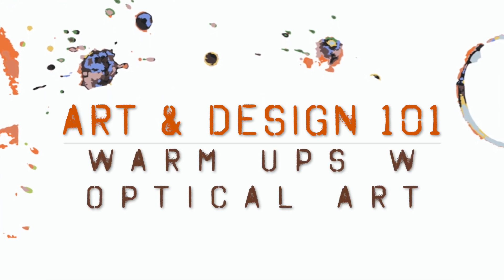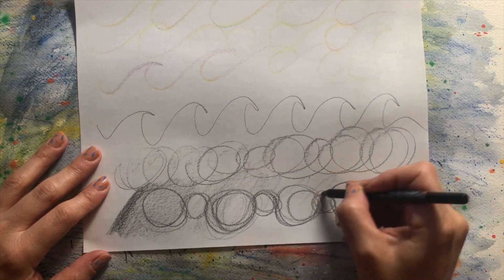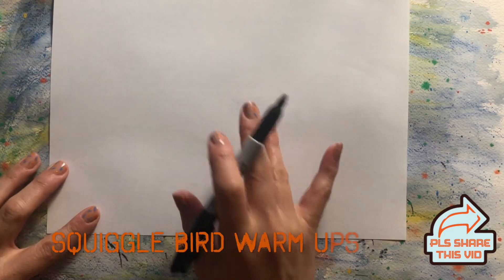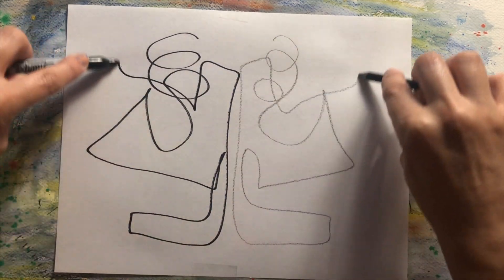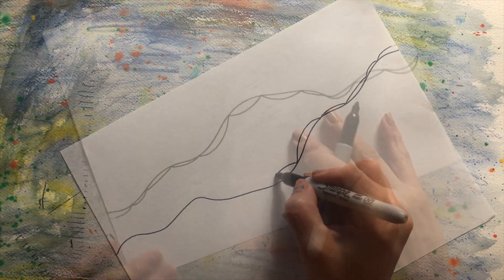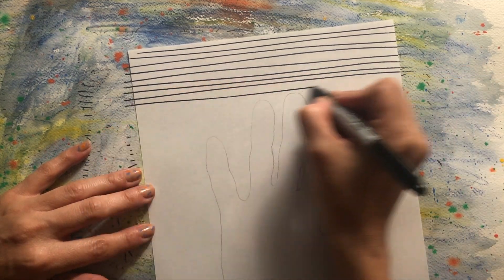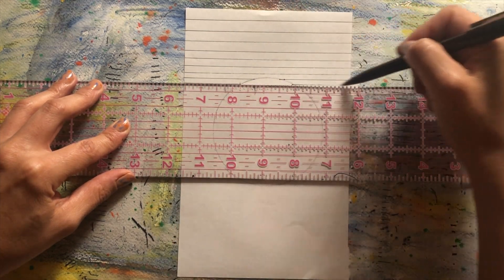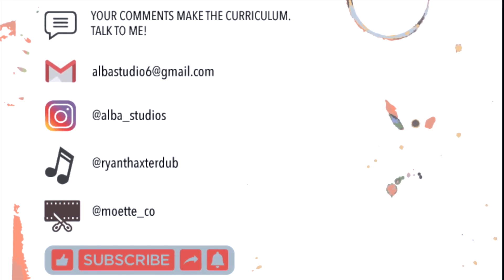Alba Studios’ Art & Design 101: CREATIVITY WARMS UPS WITH OPTICAL ART- How to +3 Op Art Pieces!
It's here! the 2nd video of the Art & Design 101 series here at Alba Studios is out! Thanks so much for being here. Sorry, it took a while, but hey, I'm new to this editing stuff.

In this video  we talk about warming up for an art project and why it helps. We also will touch on Optical Illusions and will create 3 super cool Optical Art pieces (that's Op art!) you can feel proud of. I hope to reach out to those who are curious about art and wish to explore this avenue with me as a way to relax, express, escape from the "busy-ness" of life, meditate, or just create something to brighten up a moment in someone's life. It takes dedication and practice, but if you are eager to be a better artist, or you may not even consider yourself one, make a small effort each day and you will see that you are capable of making amazing things that nobody else ever made before! We all have this creative power and guess what? It is super fun to explore art! So much to learn, express, and get energized with when it comes to art. It is a HUGE subject and we wanna dive in to totally explore it. Join us in this Art & Design 101 series and look out for our other series that explore other avenues of art!

Here is a link to a Printable Outline type of Info Sheet for this class. Not sure what to call it

Thank you to Ryan Thaxter @ryanthaxterdub for the amazing soundtrack I am blessed to use from his Albas Theme album. In this video, I highlighted "Weathervane Dance" from that album.

for sharing the Squiggle Bird concept and to The Joy Spring for the Creativity Warm ups.

See you soon! They are so cool and life is not easy sometimes so it means a lot if I could bless then somehow.

PEACE!

-Alba Studios